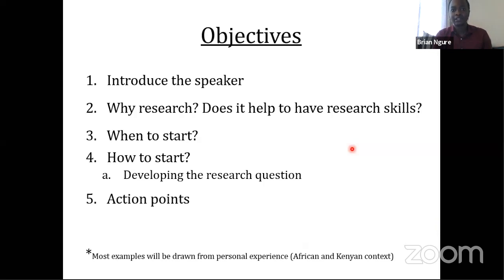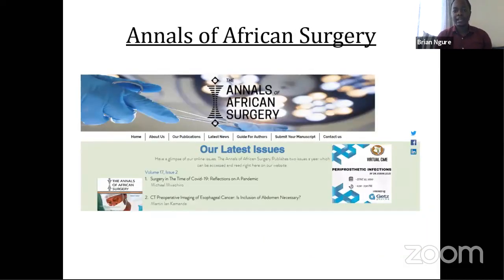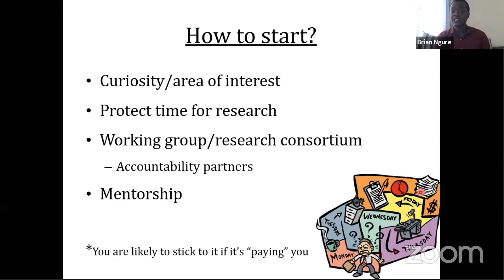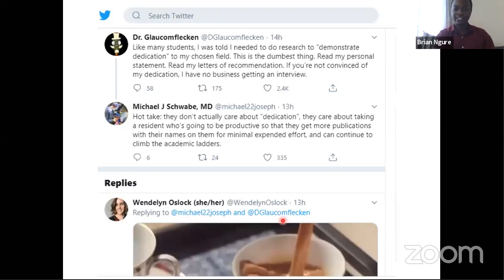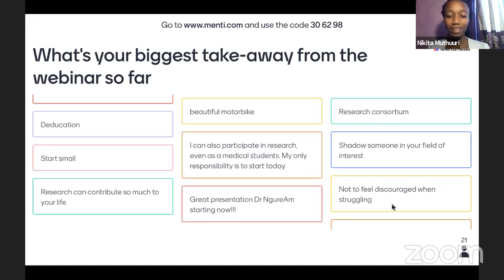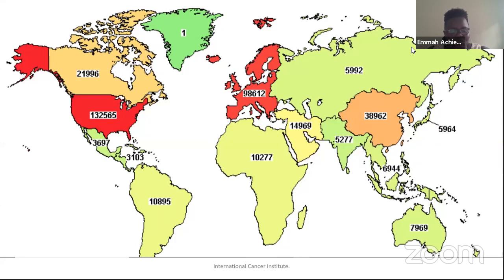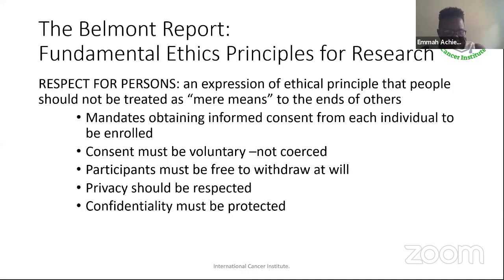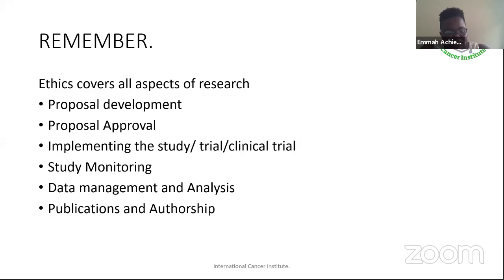A GUIDE FOR THE BUDDING RESEARCHER